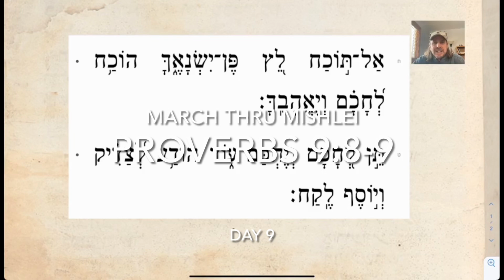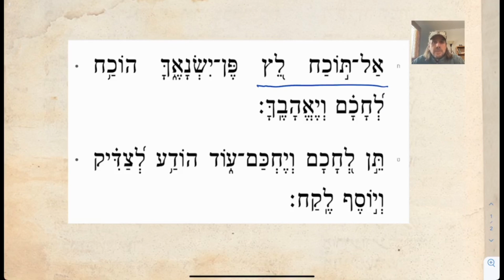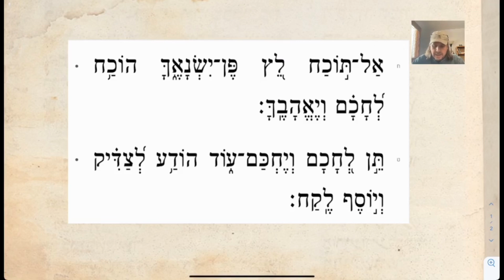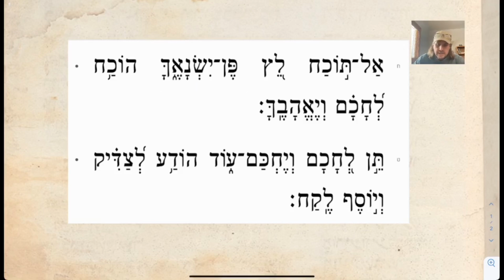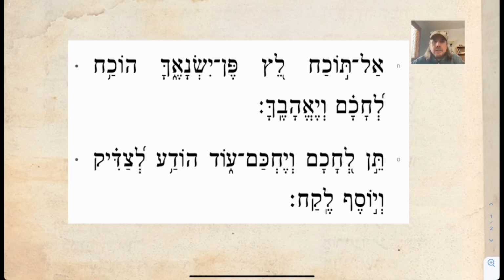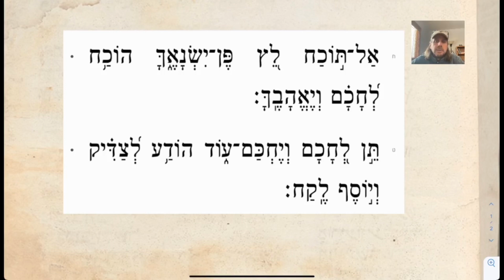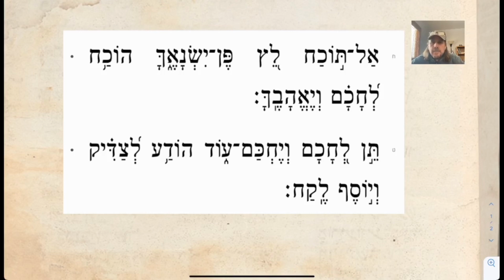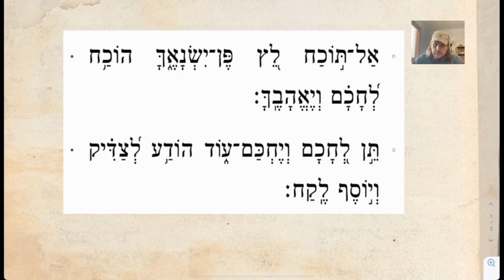Proverbs 9:8-9 "The Wise become Wiser" ~ March thru Mishlei #9